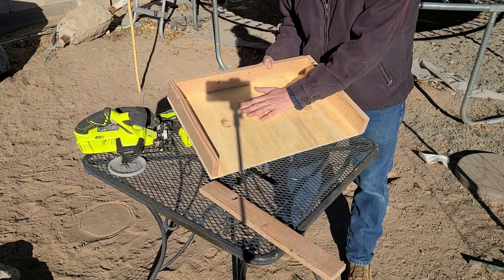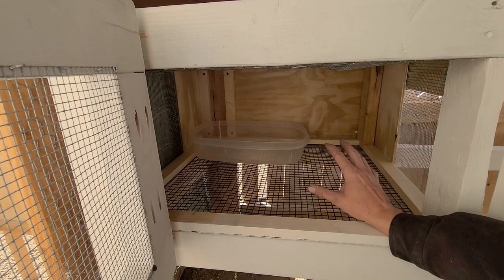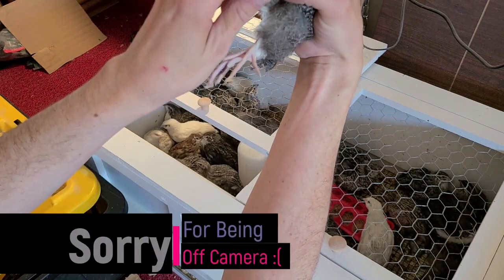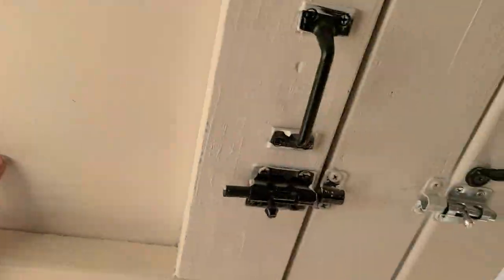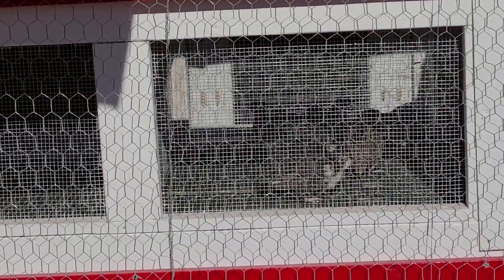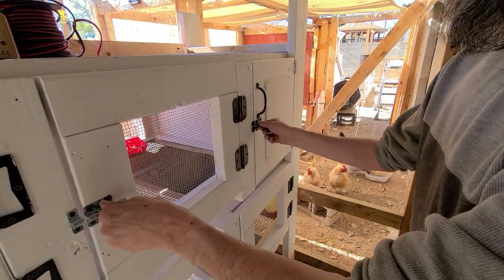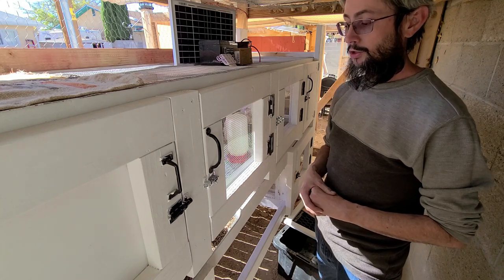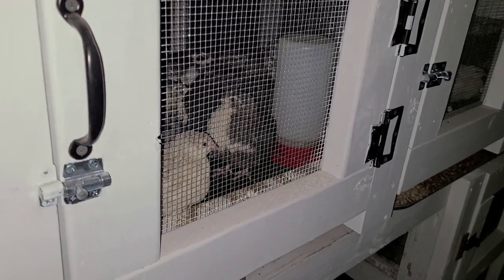Coturnix Quail Finally Headed Outside into the Hutch!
Welp our coturnix quail are just about 4 weeks old and now is the time to get touch ups on their outdoor home ready and put them in it :) Join us for our Coturnix Quail Release from the Brooder :)